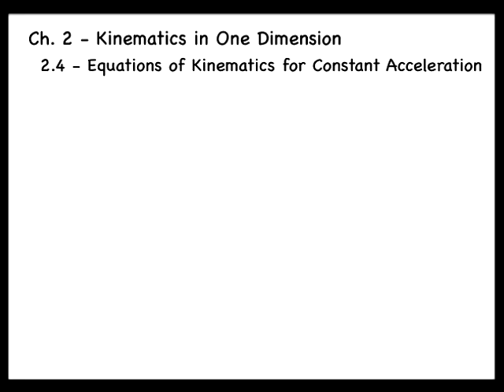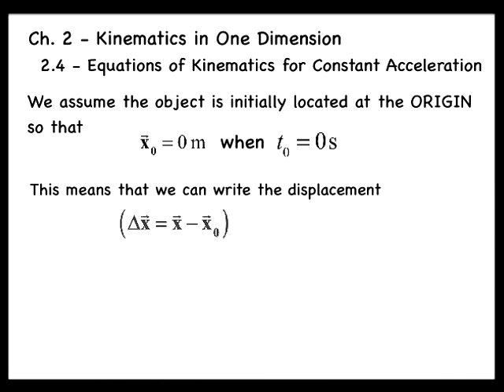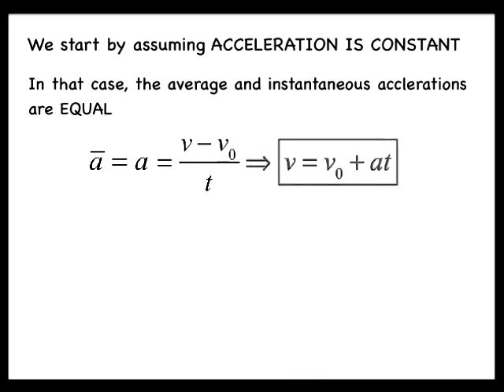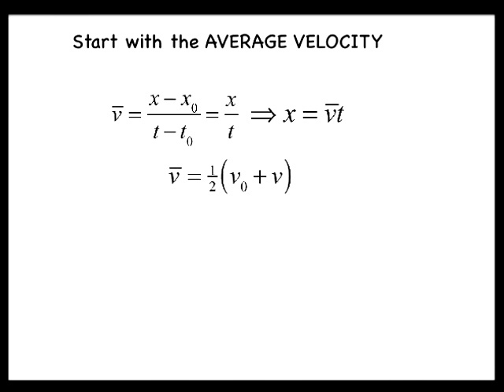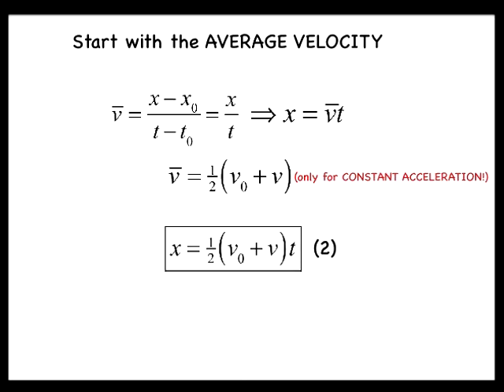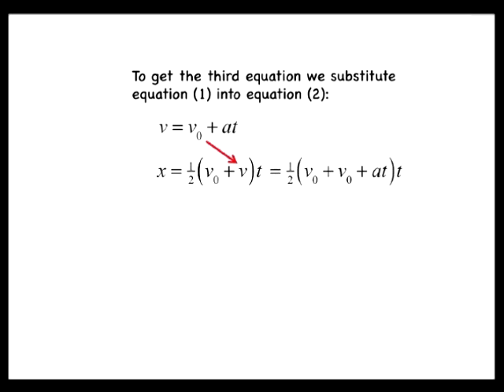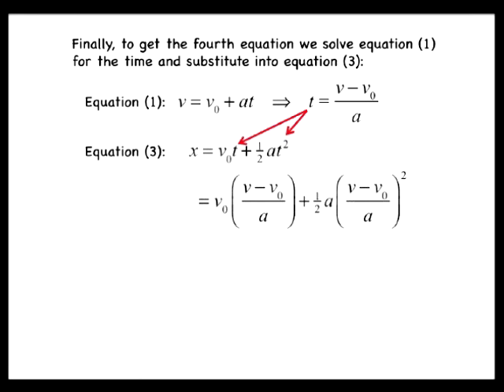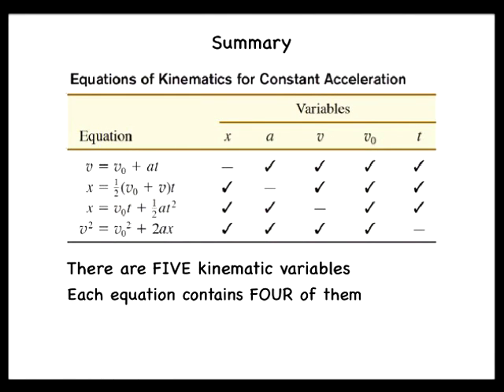Equations of Motion at Constant Acceleration